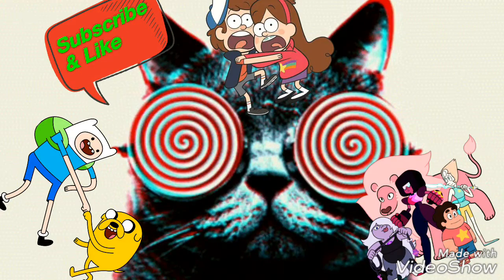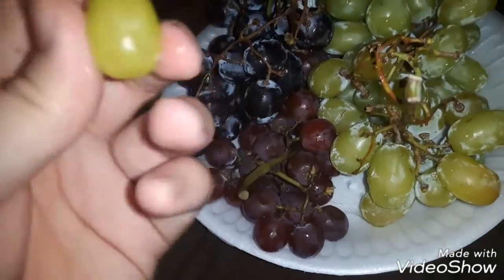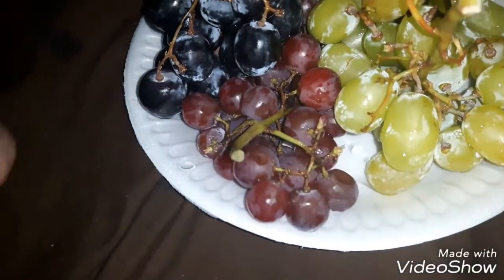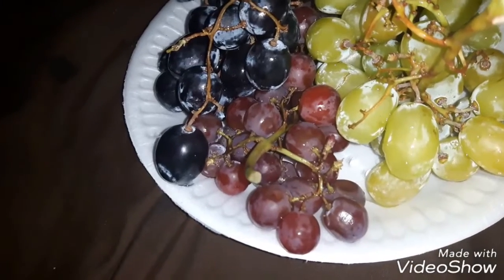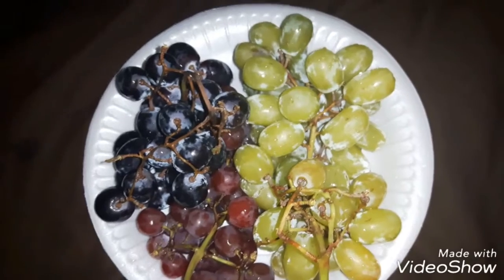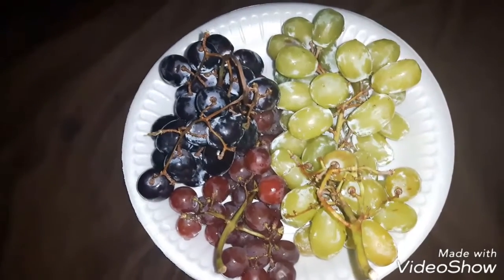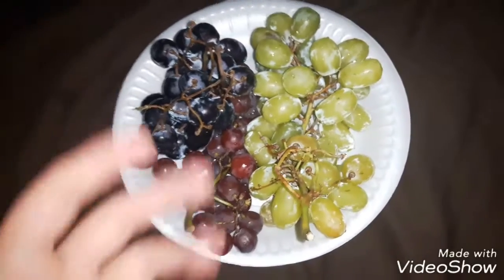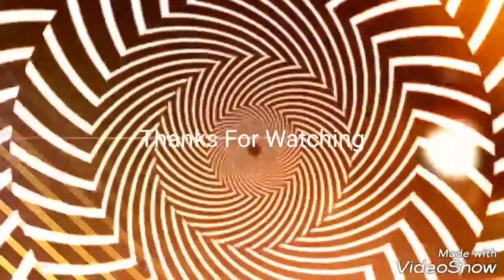Grape taste test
This is a food review of green grapes purple grapes and red grapes this is me tasting each individual grape and also all three together enjoy